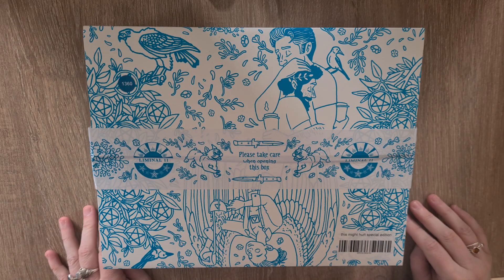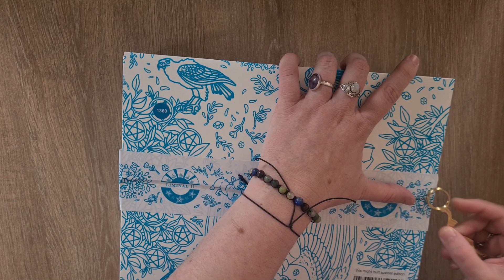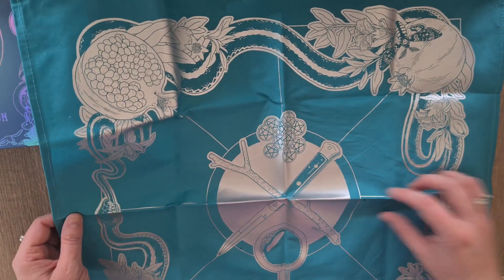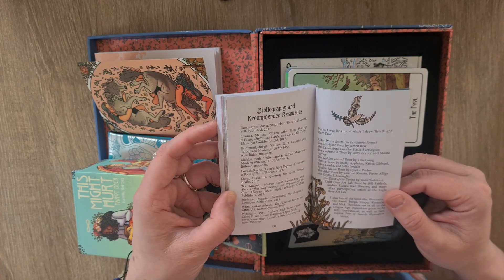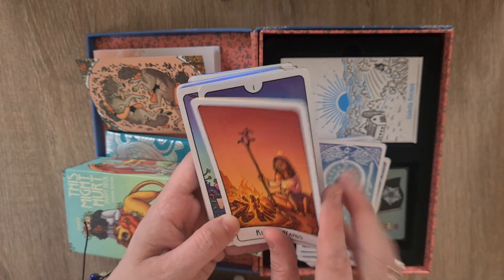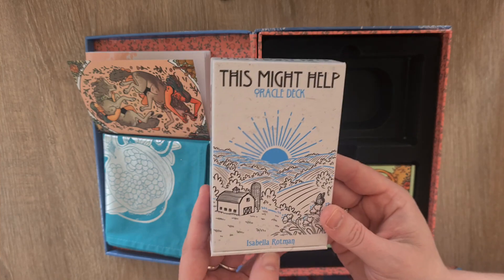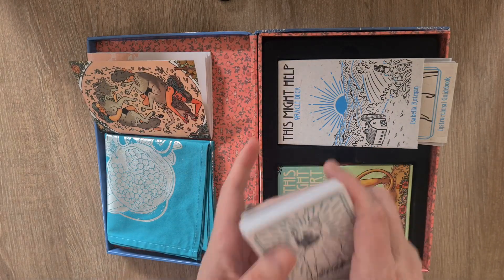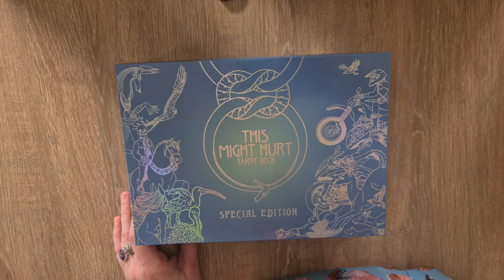This Might Hurt Deck – Special Limited Edition - by Isabella Rotman and Liminal 11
A quick look at the special edition, each piece and the decks - card by card.

Kayleigh
Magpie Moonchild

This Might Hurt Deck – Special Limited Edition - by Isabella Rotman and Liminal 11 | Deck Exploration